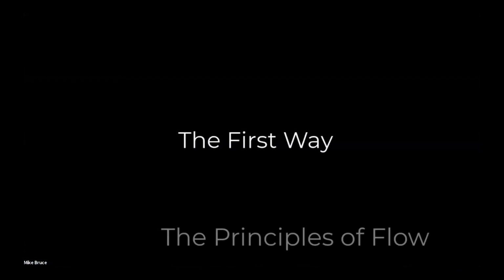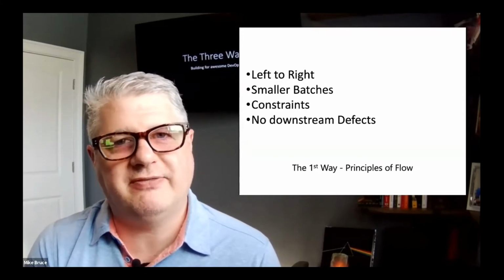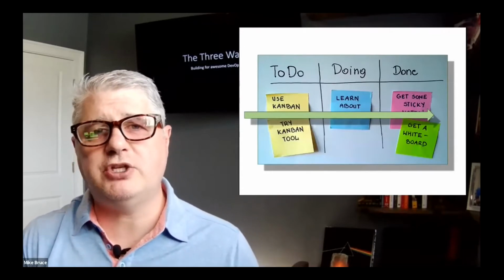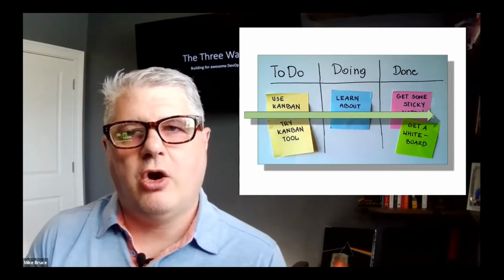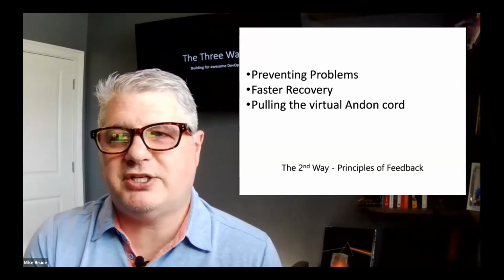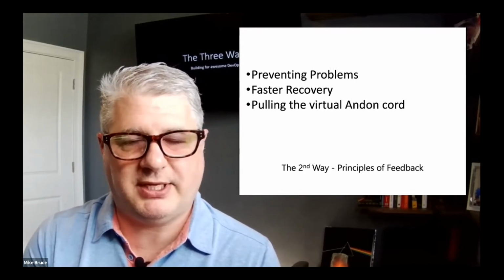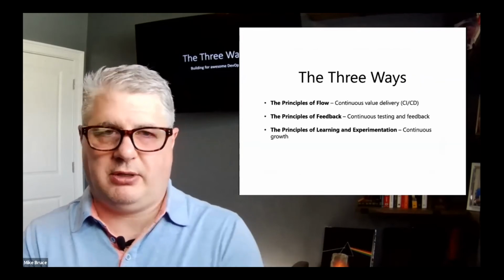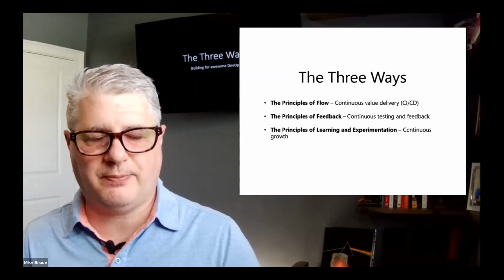QA ATL 2020 Day 2.3, The 3 Ways for Awesome DevOps by Mike Bruce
QA ATL, Sept 22, 2020

0:20 Presentation
34:03 Questions

Day 2, Session 3 - The 3 Ways for Awesome DevOps

What makes DevOps effective? Learn about The Three Ways as defined by the amazing book The Phoenix Project and how continuous delivery of value will change how you deliver software. The Three Ways explains how we can do more with less while providing higher quality software faster. In this talk, we’ll cover the small changes you can make that lead to positive impact for you team. You will learn What the three ways are, how to get started, and how continuously improve.